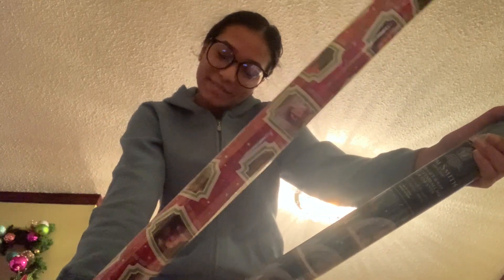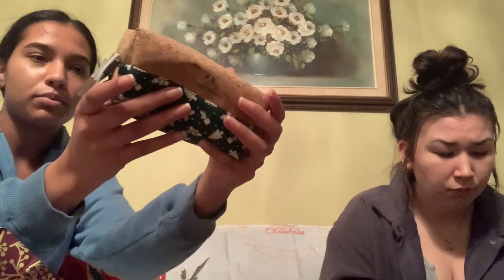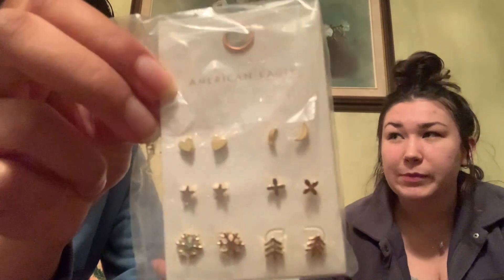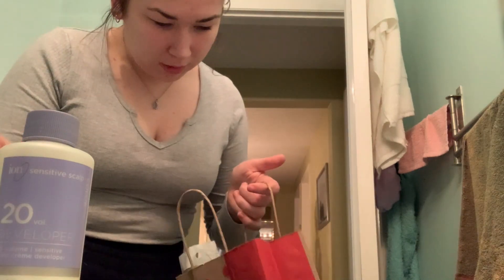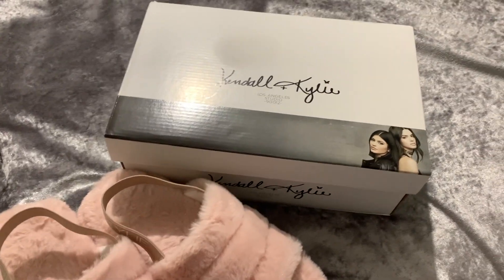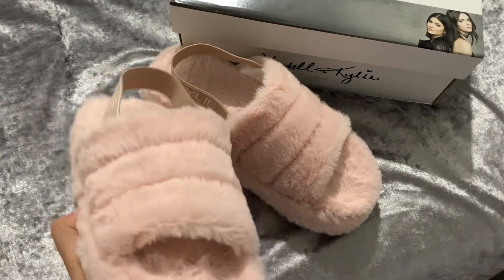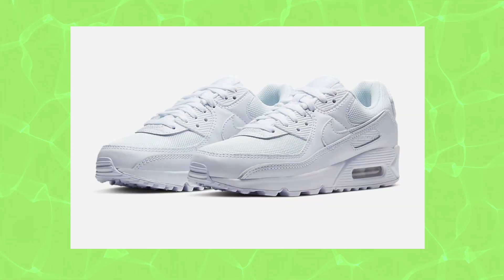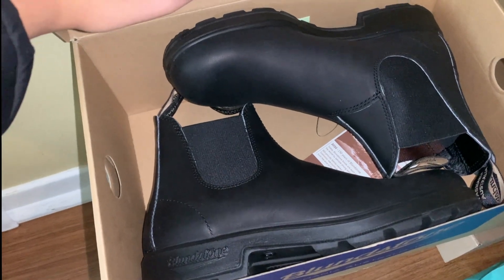VLOG: what I got for christmas 2020, baking cookies and a gift exchange!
CHRISTMAS VLOG: what I got for christmas 2020, gift exchange, baking cookies, buying gifts and dyeing my hair purple!

All copyright goes to the owners of the songs.
✨ CHANNEL INFO:
🎬 camera: iPhone XR, Canon EOS M10 and LUMIX Panasonic DMC-FZ1000
🎨 editing: Final Cut Pro
🗓 uploading schedule: every week or whenever!